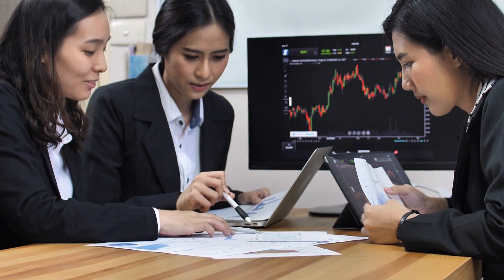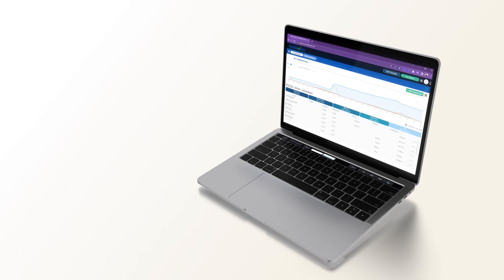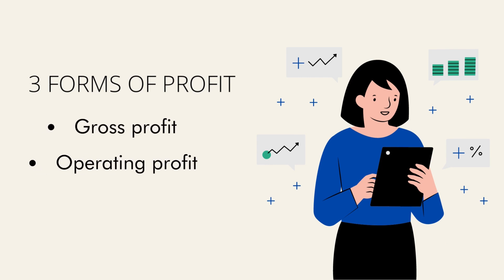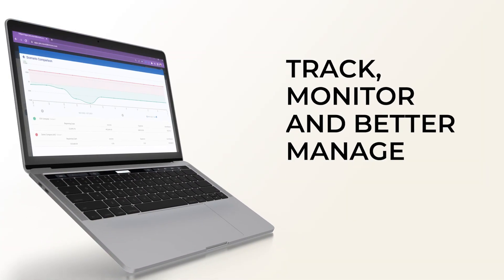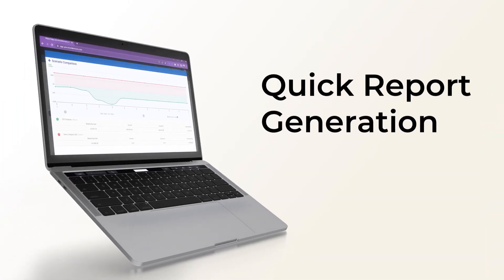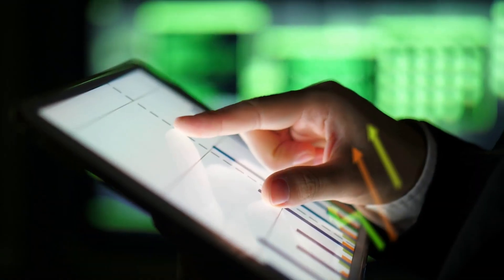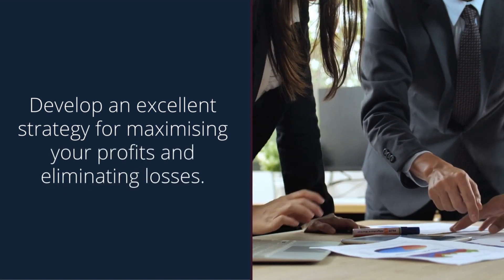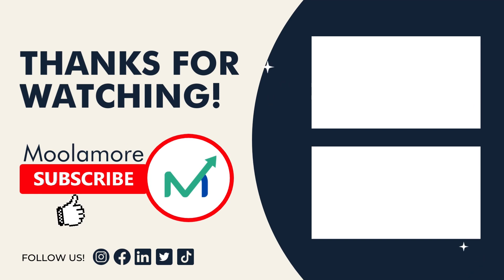Tracking Your Profit and Loss With Moolamore Cash Flow Forecasting Software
Do you want to know how your business is doing? With Moolamore's mobile app, you can easily track your profits and losses in real time. This video will show you how to use the app to stay informed about your financials so that you make informed decisions for your business. Watch the video now to learn how the Moolamore mobile app can help keep an eye on your bottom line!

Moolamore is an accounting mobile and web application specialising in managing and forecasting your cash flow – the lifeblood of a business. It offers intelligent, easy-to-use dashboards that simplify cash flow analysis and forecasting.

Moolamore integrates with leading accounting software Xero, Quickbooks, and MYOB to help reduce the complexity of cash flow analytics. Its easy-to-use dashboards allow you to make quicker, smarter decisions based on your real-time business data anywhere, at any time of the day.